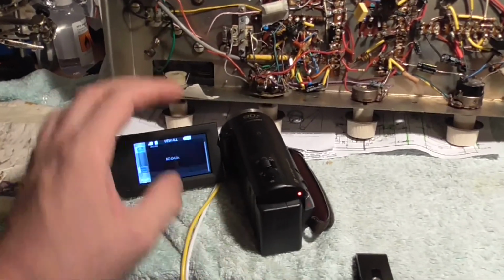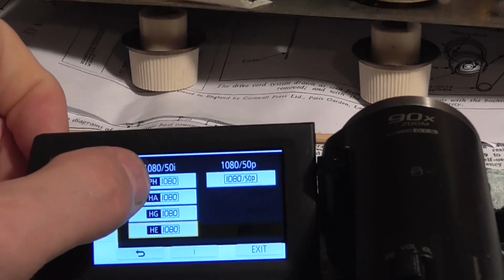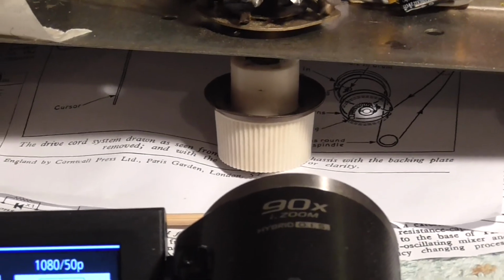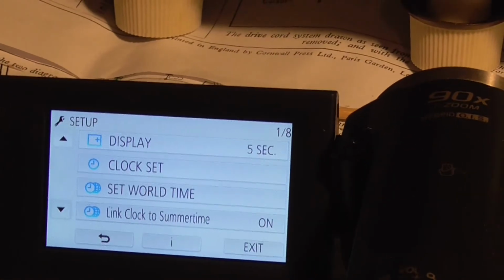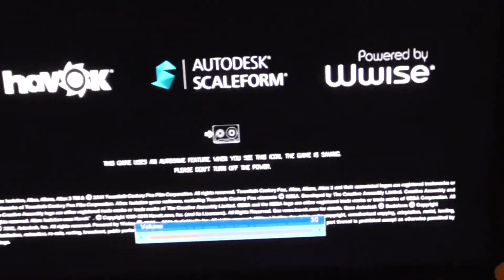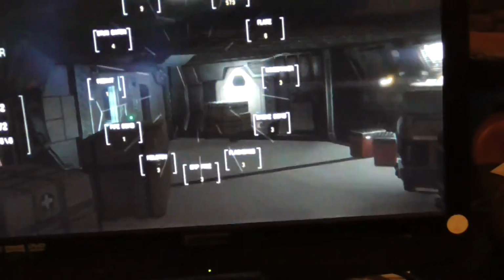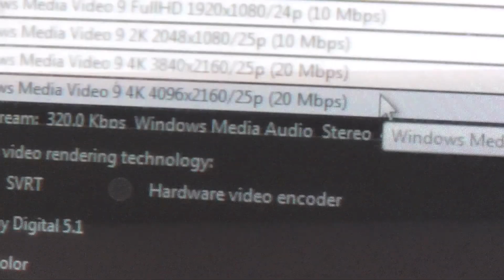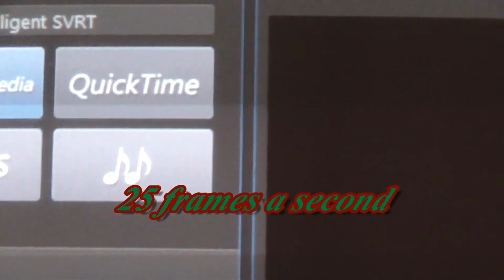Bits And Bobs 0003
My first restoration video. were I learn as I go along with mistakes and all. we all have to start some were